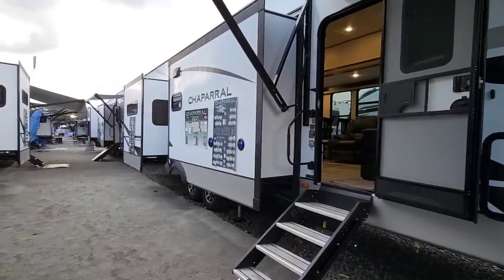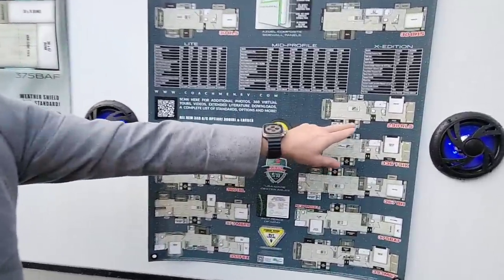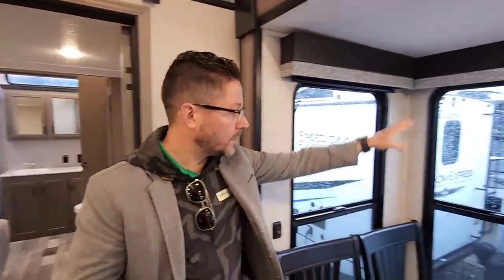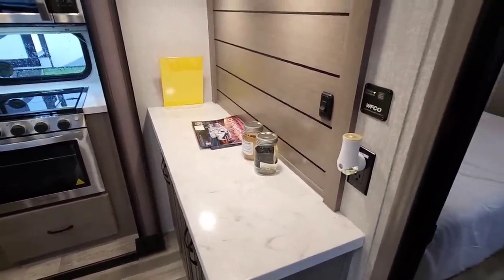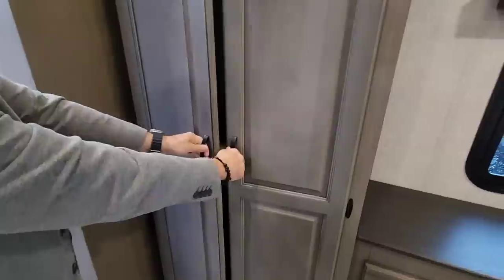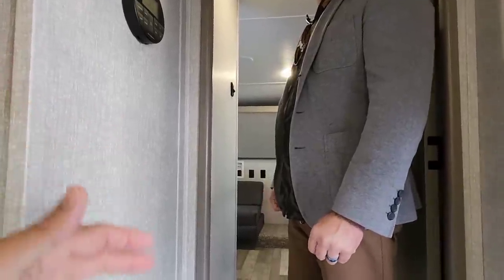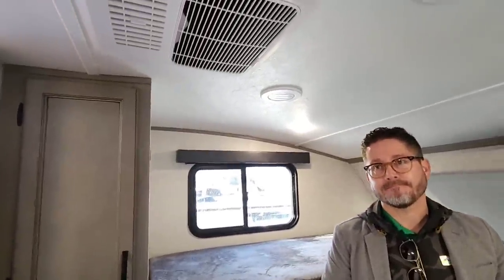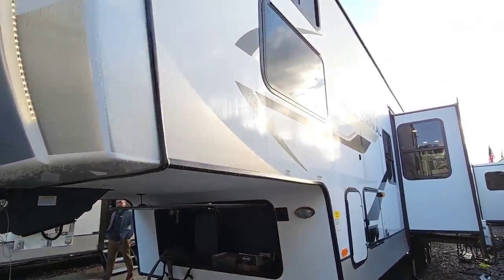NEW RV FLOORPLAN! Coachmen Chaparral 375BAF Fifth Wheel!